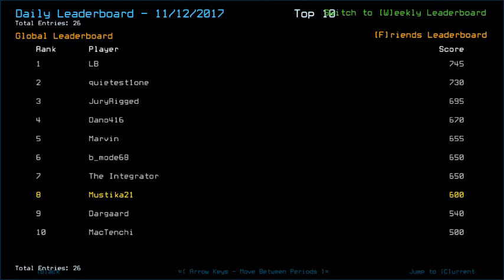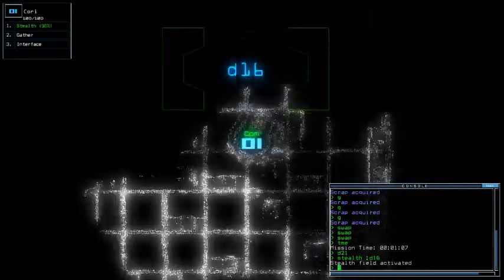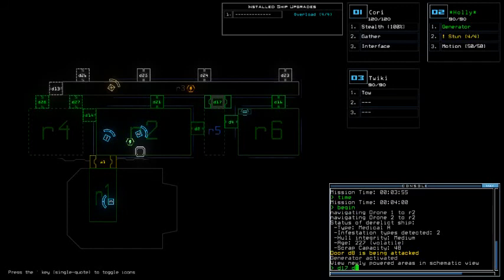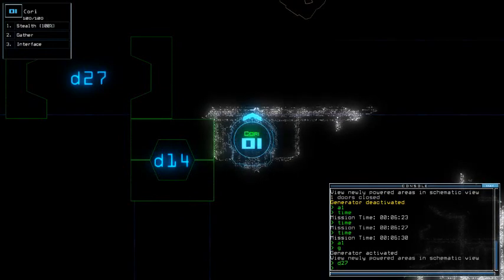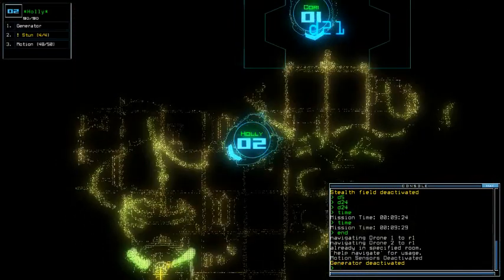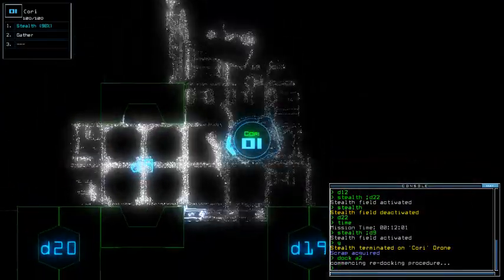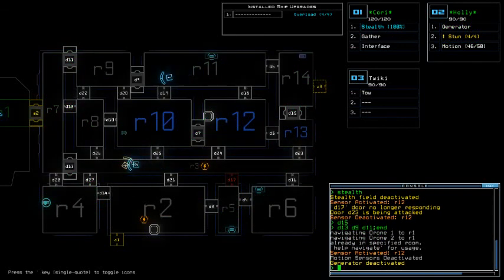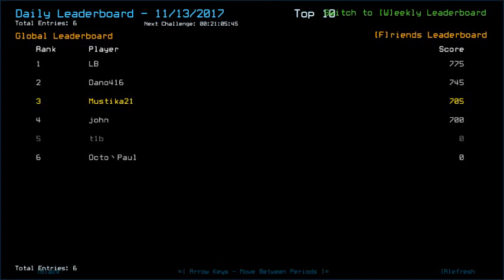Duskers Daily 13 Nov 2017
The advantage of taking things nice and slow, and the disadvantage of not in my A-game for the past few days. Actual run length: 16 mins, 22 secs.